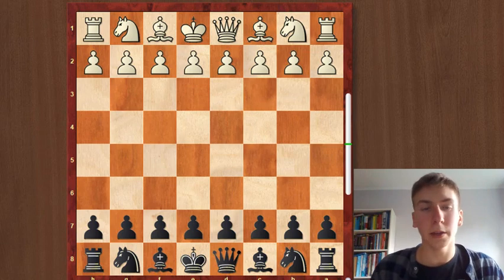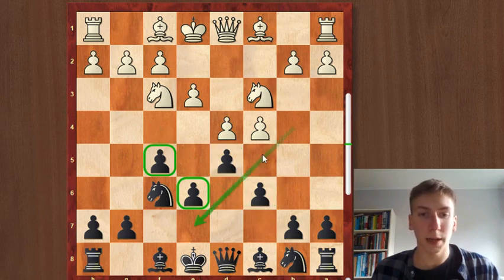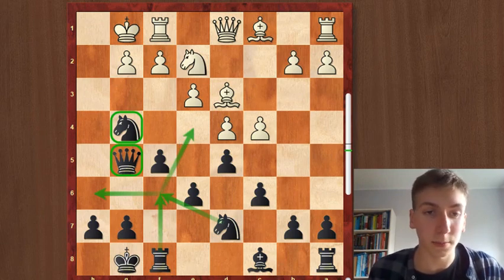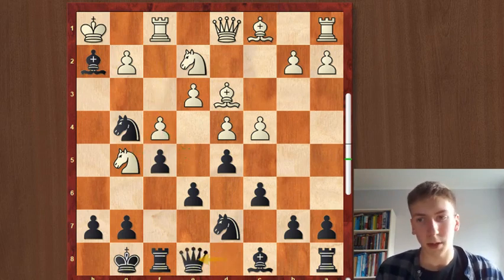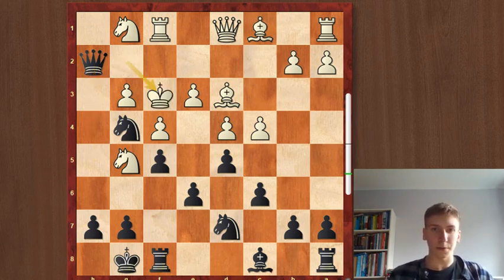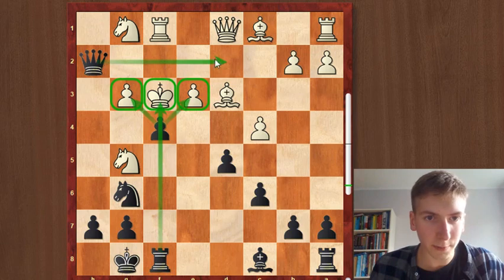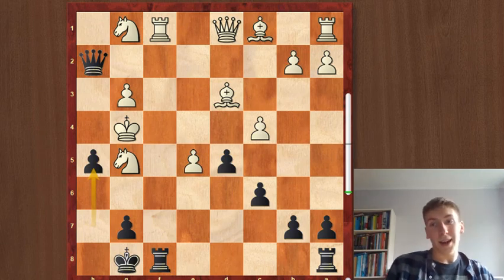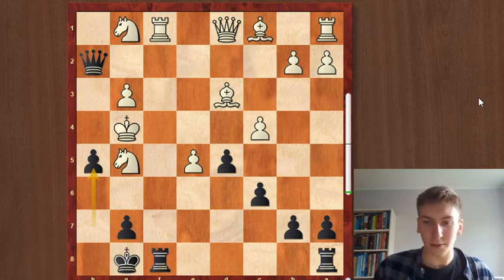My top 10 favourite chess games. 10 - The polish immortal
Hello. This is a game number 10 of my favourite chess games list. It was played in 1929 between Glucksberg and Najdorf.